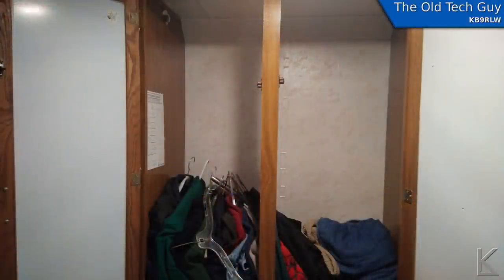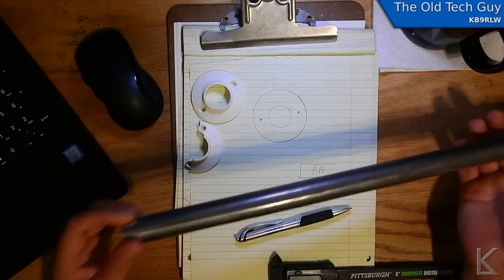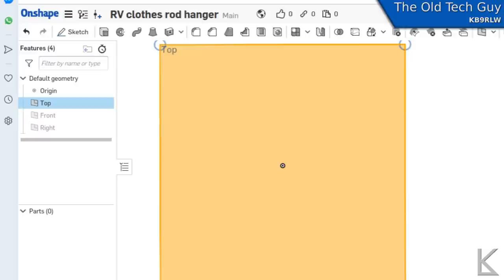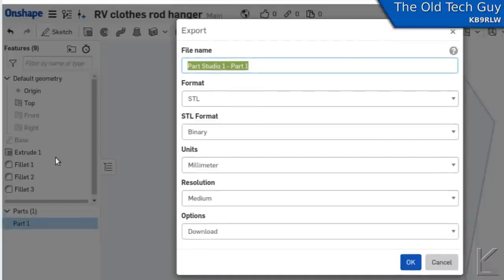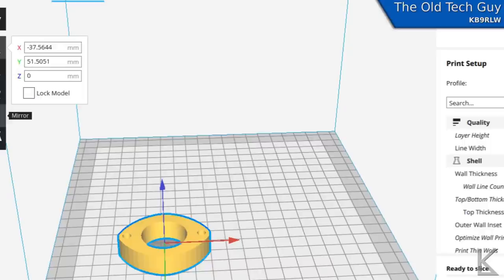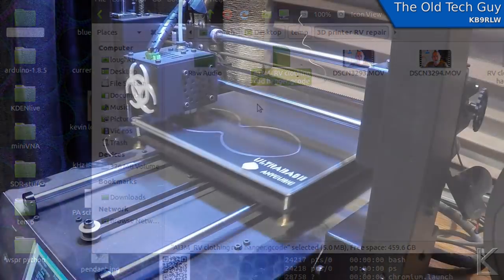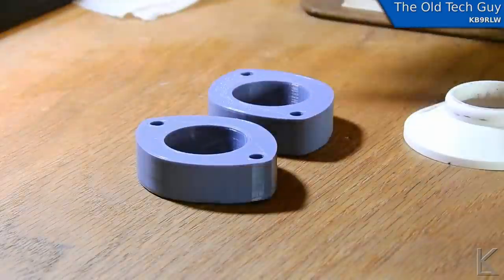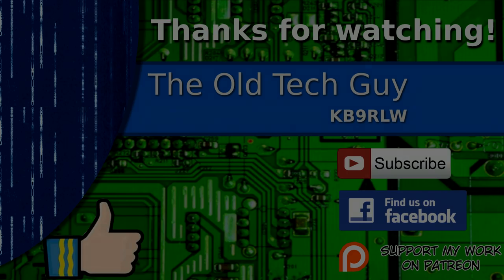3D Printing - Simple RV repair. New fixtures to hold up the clothes rod in the closet.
I thought I'd share one example of the types of things I use my 3D printer for while living in the RV.